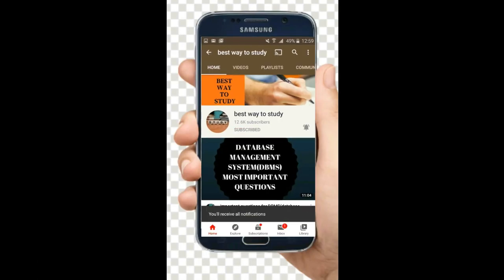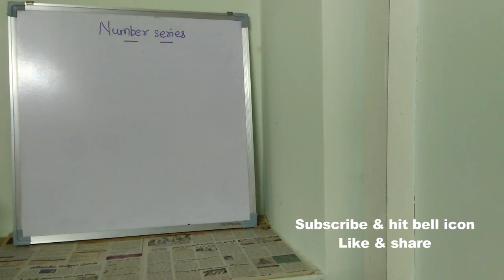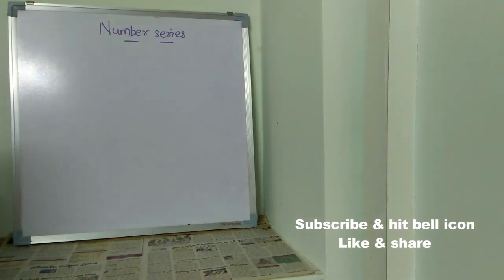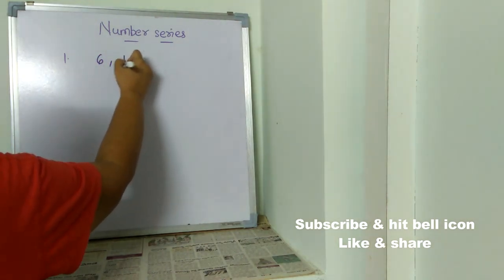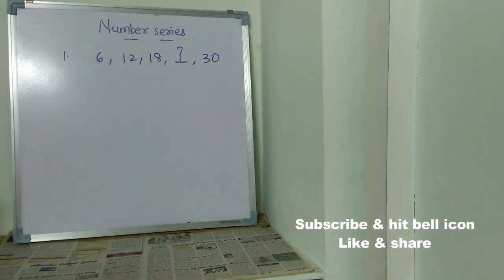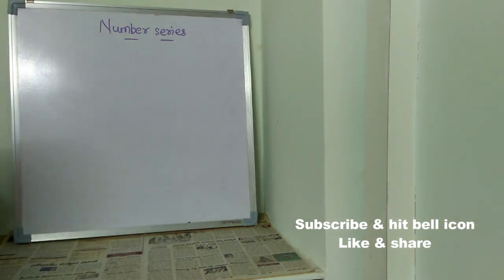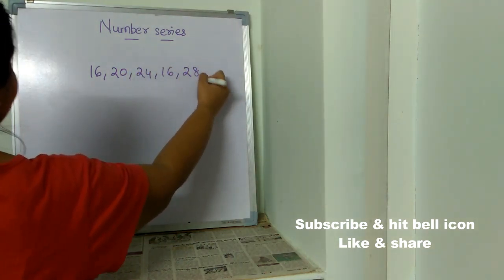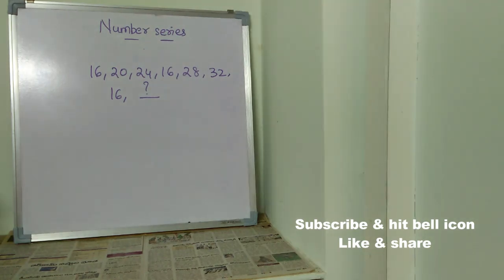NUMBER SERIES PART - 1 | Reasoning | Number Series With Concept, Logic & Tricks || BEST WAY TO STUDY